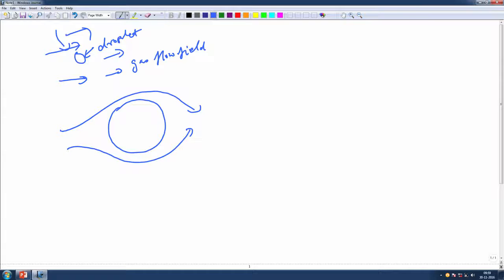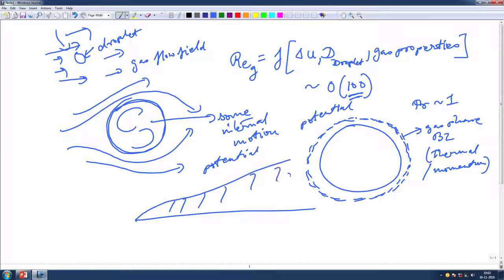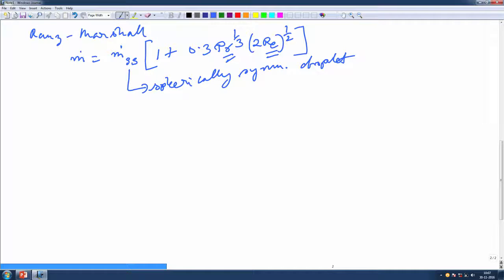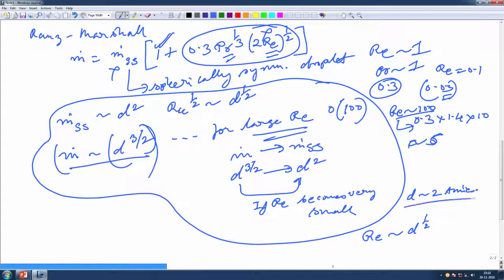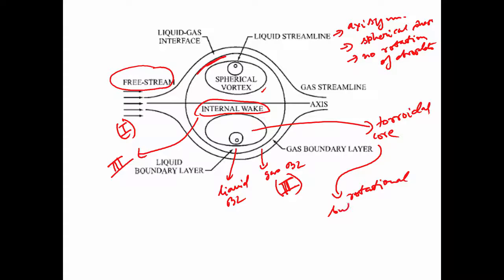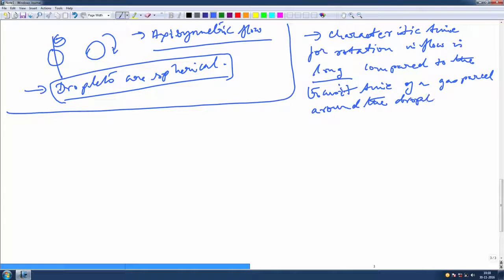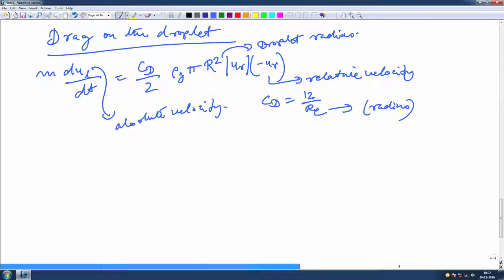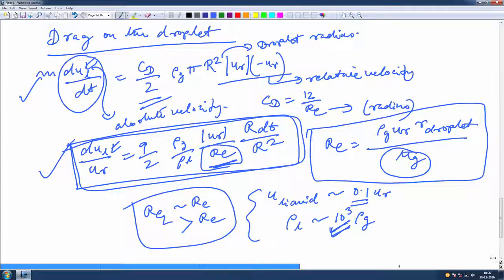Lec23 Droplet vaporization dynamics I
Droplet, Vaporizatio, Dynamics, Drag. Combustion